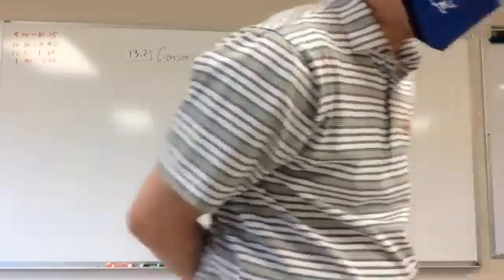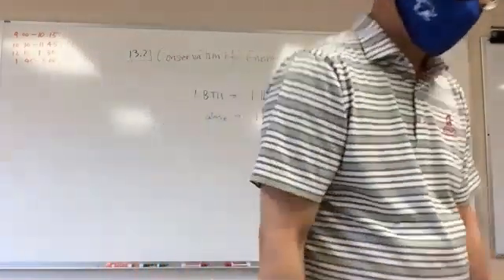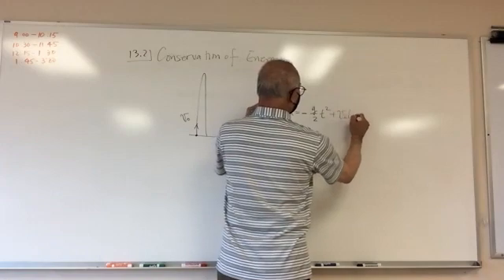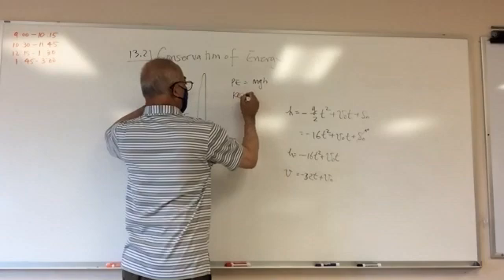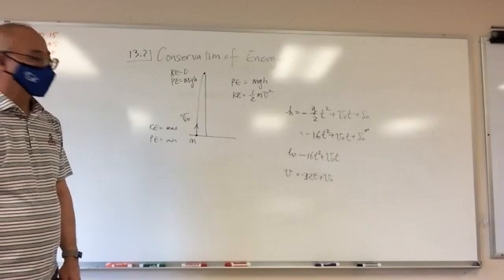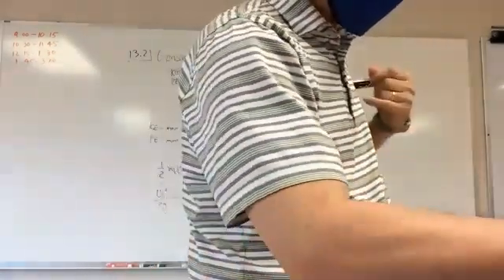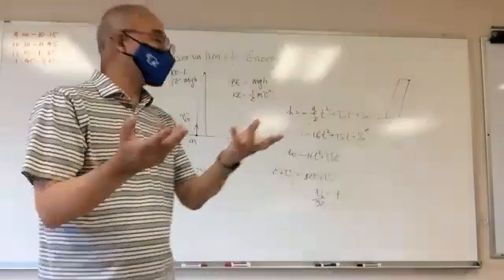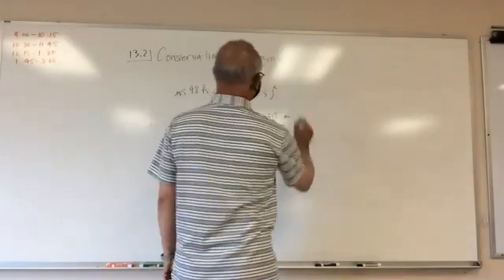Engineering Ch 13.2-1 20-21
Conservation of Energy Part 1